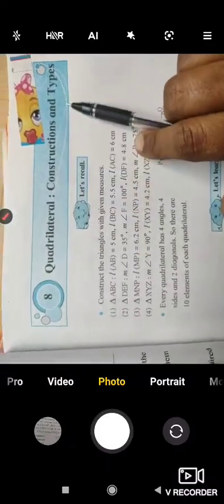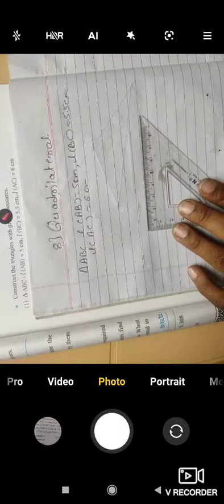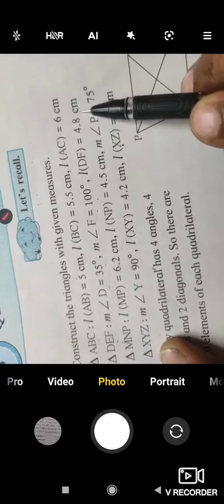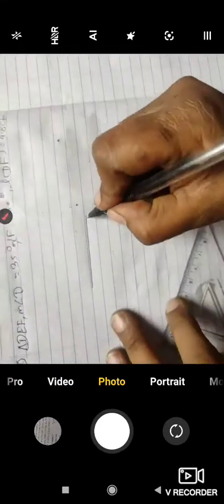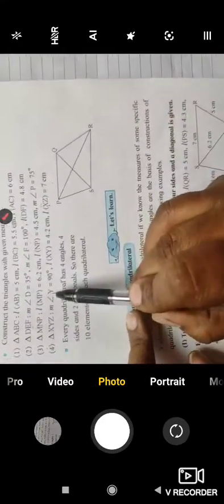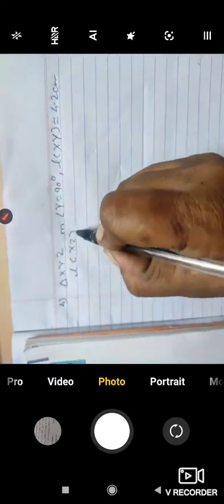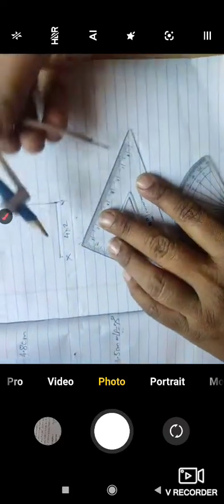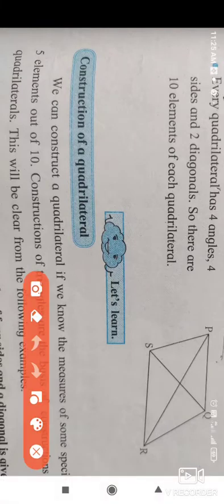Std8. lecture 1 (Quadrilateral : Construction and Types)